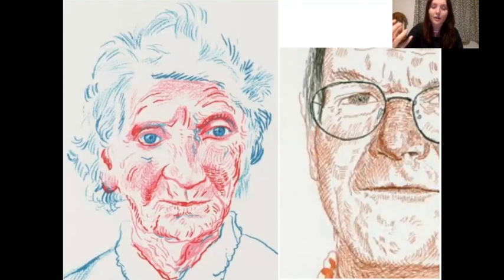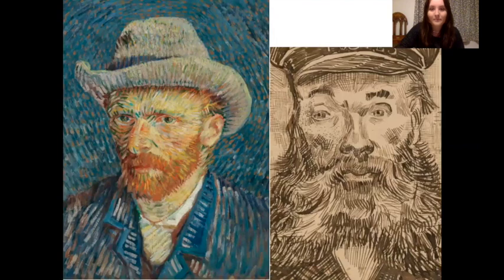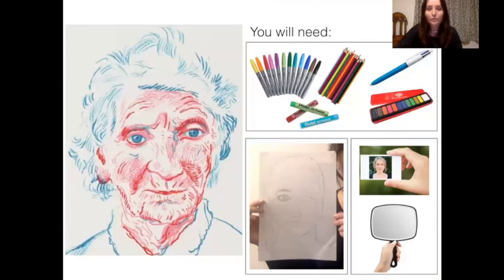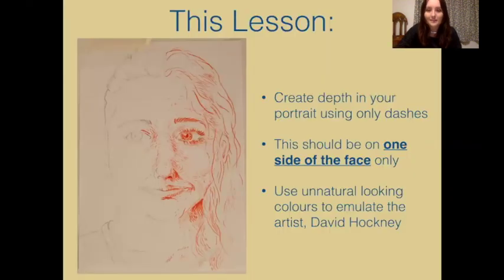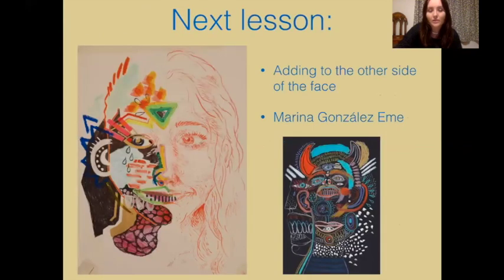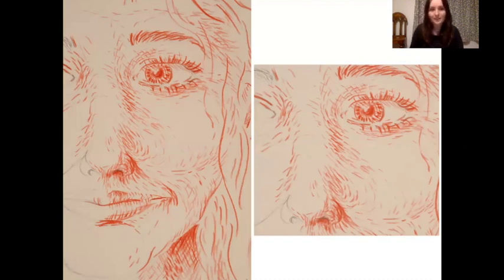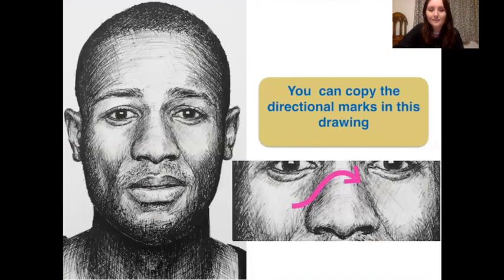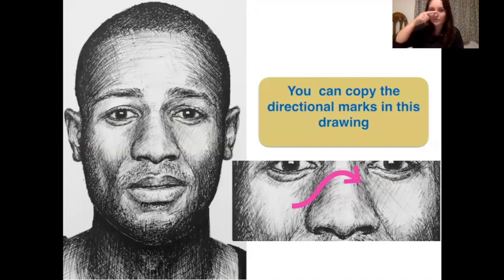Year 9 - Portrait in the style of David Hockney (Hour 3)